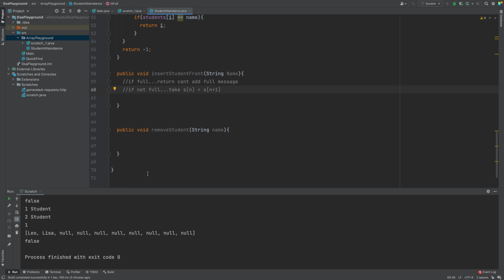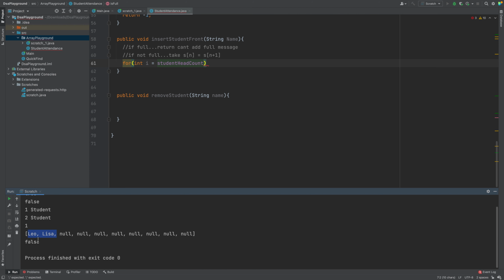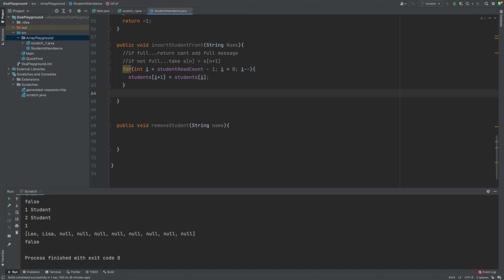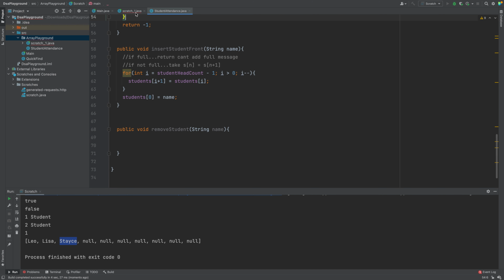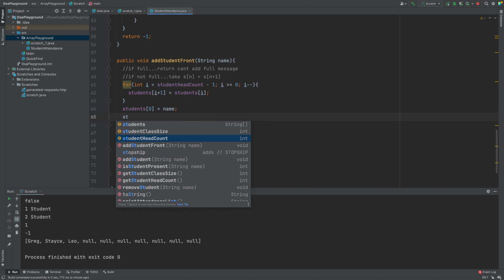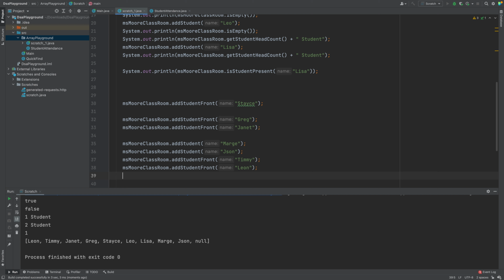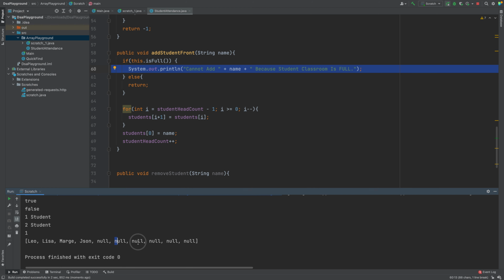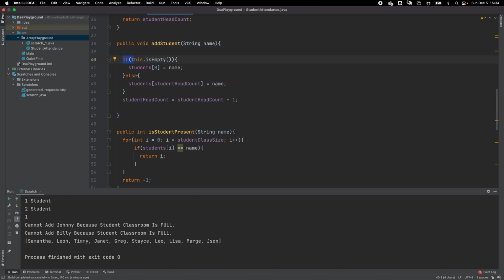Coding Out Loud 0.0.01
Studying Java Array Data Structure